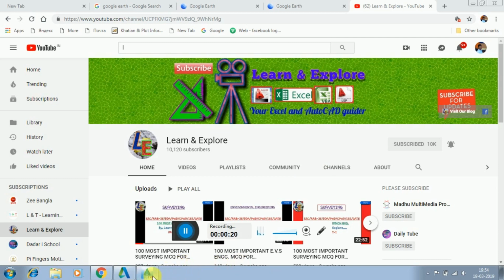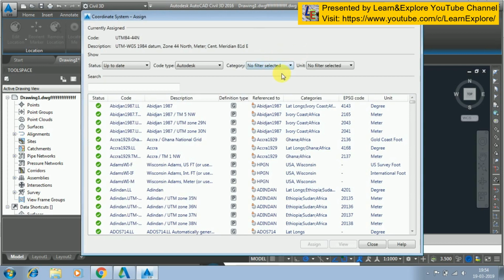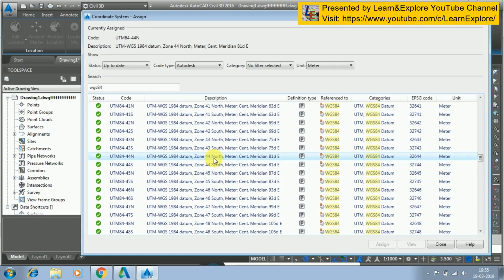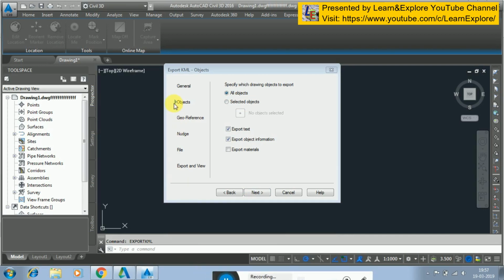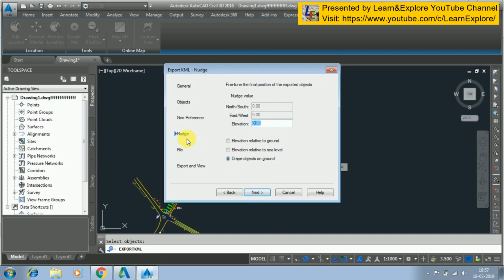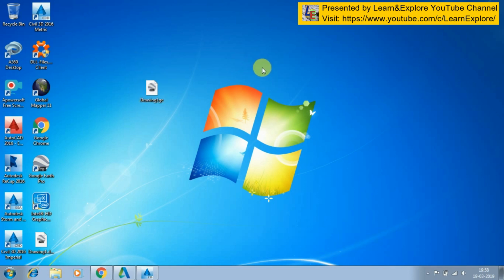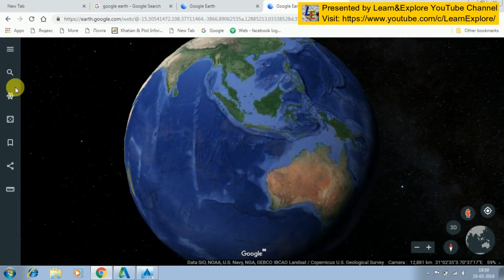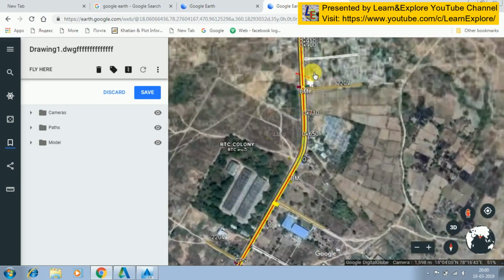AutoCAD to Google Earth KML by CIVIL 3D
In this video I have shown how to convert autocad drawing to kml file by using Civil 3D software. Your AutoCAD drawing must be created by using real coordinate system in order to apply this method.
You need Civil 3D software to apply this method for converting dwg file to kml or kmz file.
I opened Civil 3D software then applied MAPASSIGN command.
Then set unit as per drawing and asigned tbe drawing coordinate.
Then I used EXPORTKML command.
Then I saved the exported file as KMZ you can save as both KML or KMZ.
You can open the exported KMZ file in the Google Earth Pro software or else if you don't have the Google Earth Pro software you cam open any kml file in Google Chorome.
In this video only i have also shown how to import kml or kmz file in google chrome.
So check this video out.

L&E Team!